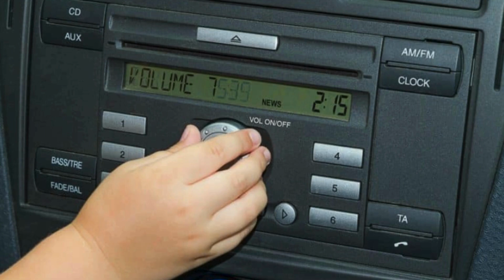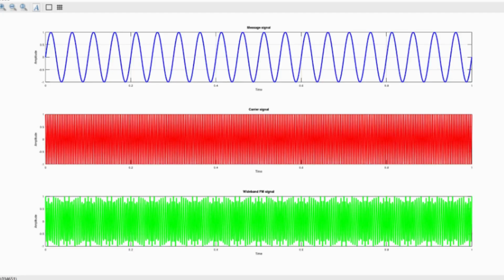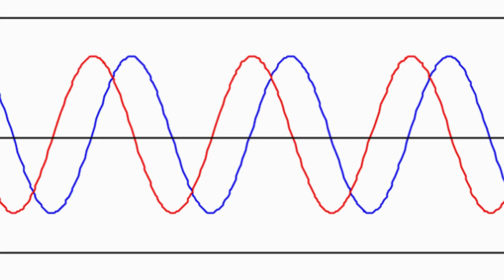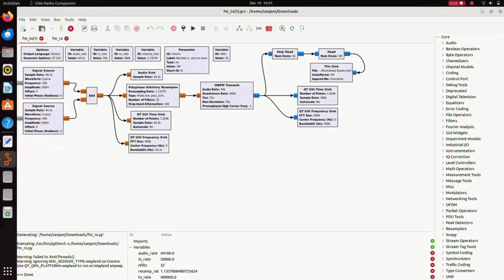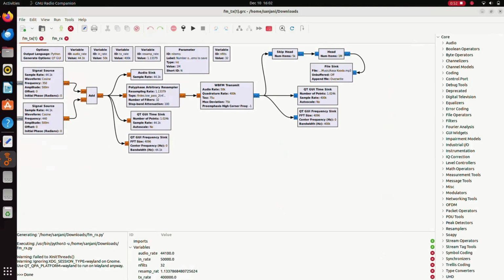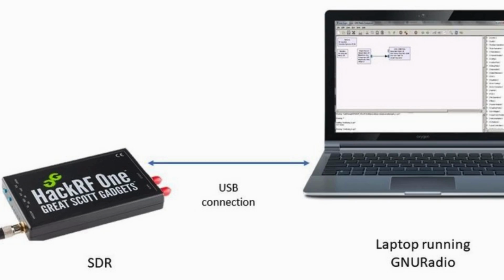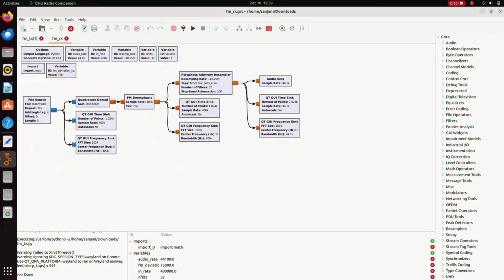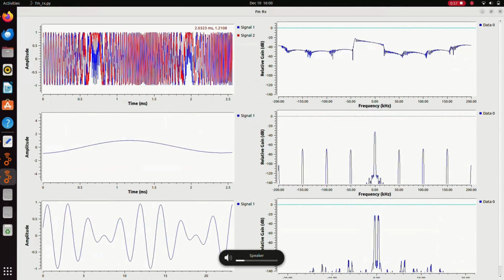WBFM Transmitter and WBFM Receiver || Frequency Modulation || GNU Radio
This video presents a practical RF communication experiment demonstrating Narrowband FM transmission and reception in GNU Radio. It covers key concepts like modulation, demodulation, filtering, and real-time signal processing—designed to help learners understand software-defined radio in a clear, hands-on way.

       You’ll learn:
🎯 What FM is
🎯 What WBFM is
🎯 What a WBFM Transmitter does
🎯 How a WBFM Transmitter works in GNU Radio
🎯 What a WBFM Receiver is
🎯 How a WBFM Receiver works in GNU Radio